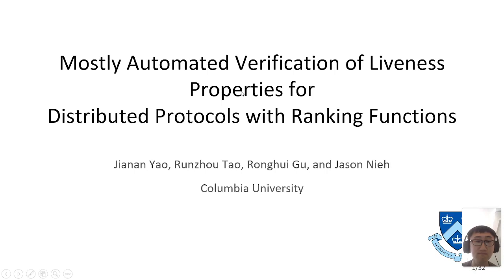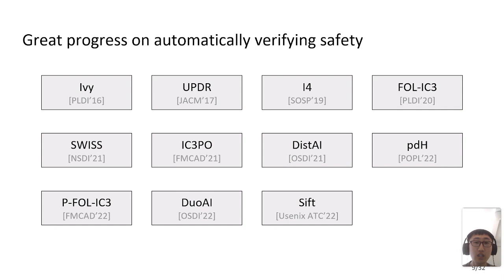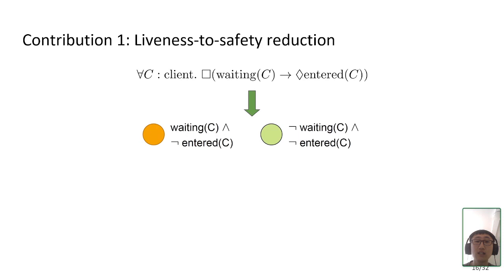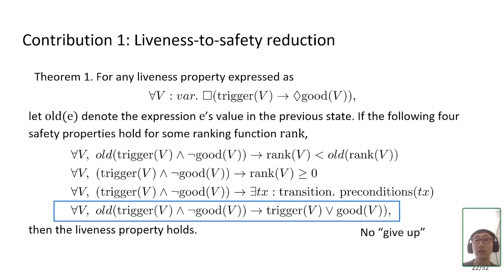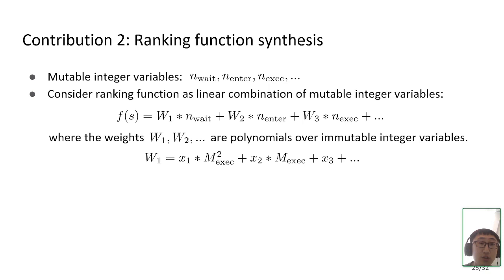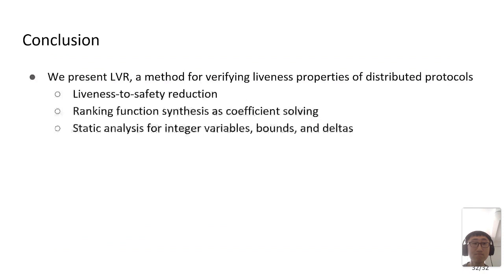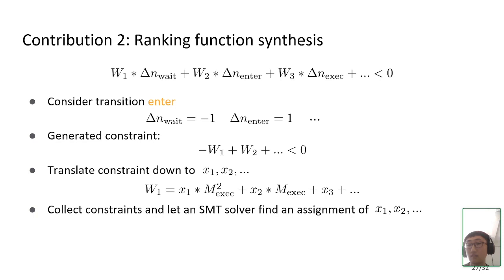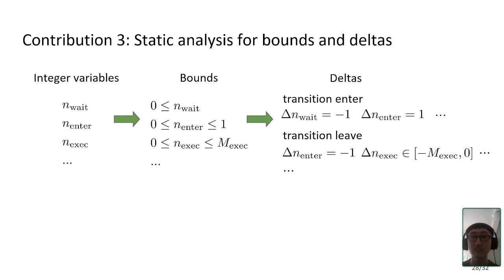[POPL'24] Mostly Automated Verification of Liveness Properties for Distributed Protocols w...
Mostly Automated Verification of Liveness Properties for Distributed Protocols with Ranking Functions (Video, POPL 2024)
Jianan Yao, Runzhou Tao, Ronghui Gu, and Jason Nieh
(Columbia University, USA; Columbia University, USA; Columbia University, USA; Columbia University, USA)

Abstract: Distributed protocols have long been formulated in terms of their safety and liveness properties. Much recent work has focused on automatically verifying the safety properties of distributed protocols, but doing so for liveness properties has remained a challenging, unsolved problem. We present LVR, the first framework that can mostly automatically verify liveness properties for distributed protocols. Our key insight is that most liveness properties for distributed protocols can be reduced to a set of safety properties with the help of ranking functions. Such ranking functions for practical distributed protocols have certain properties that make them straightforward to synthesize, contrary to conventional wisdom. We prove that verifying a liveness property can then be reduced to a simpler problem of verifying a set of safety properties, namely that the ranking function is strictly decreasing and nonnegative for any protocol state transition, and there is no deadlock. LVR automatically synthesizes ranking functions by formulating a parameterized function of integer protocol variables, statically analyzing the lower and upper bounds of the variables as well as how much they can change on each state transition, then feeding the constraints to an SMT solver to determine the coefficients of the ranking function. It then uses an off-the-shelf verification tool to find inductive invariants to verify safety properties for both ranking functions and deadlock freedom. We show that LVR can mostly automatically verify the liveness properties of several distributed protocols, including various versions of Paxos, with limited user guidance.